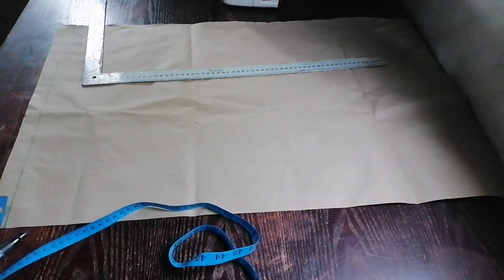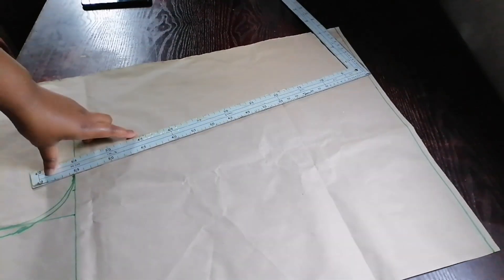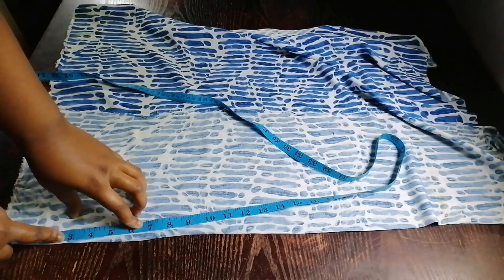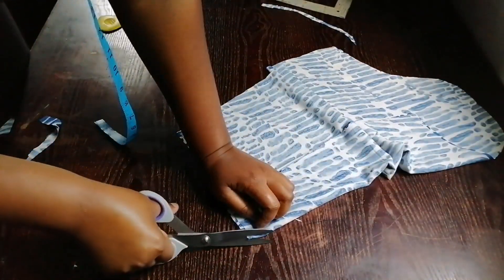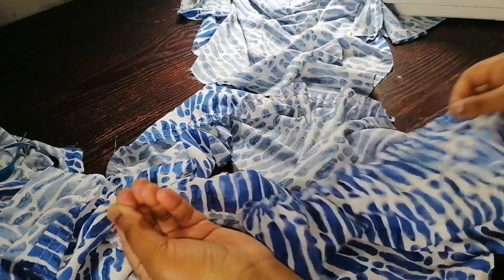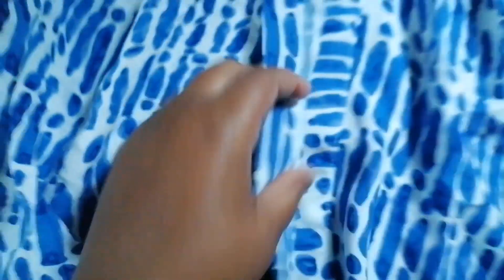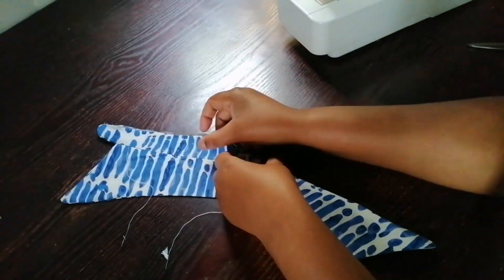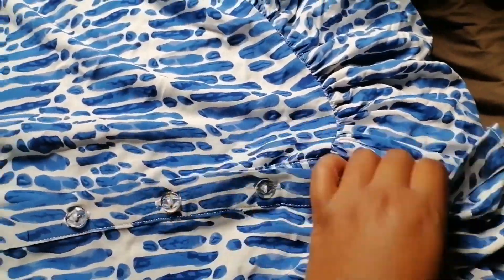how to sew a shirt dress